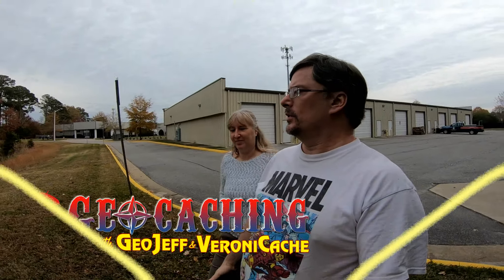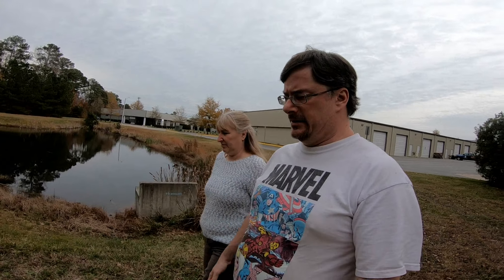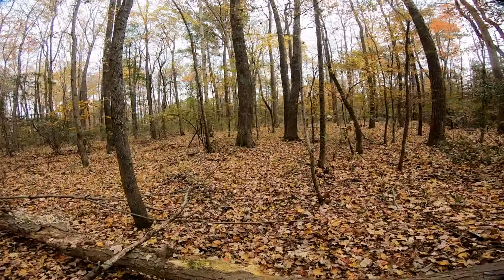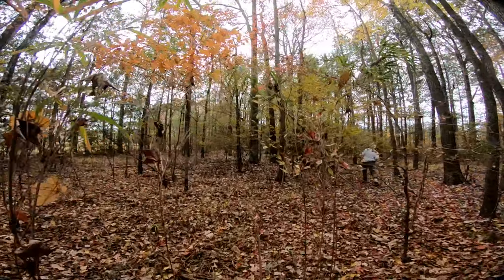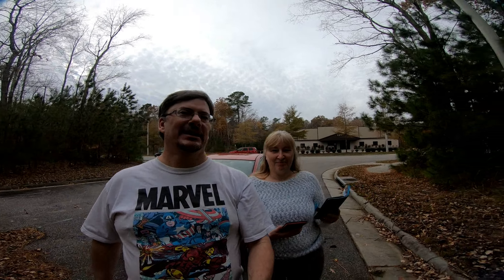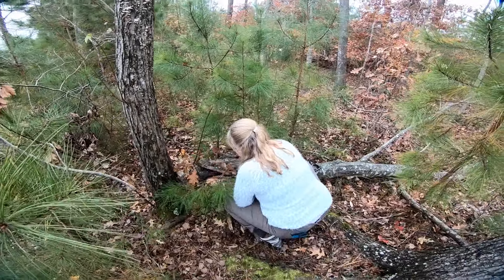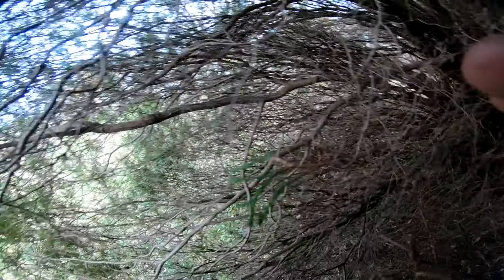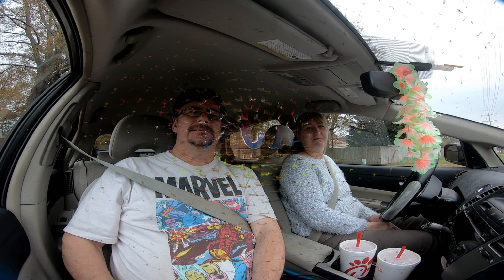When Nature Changes a Geocache Difficult Level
Finding a fw caches around town, specifically going for one that is ranked as more difficult that is is presently. Just a little fun.

Geocaching is such a cool way to have so much fun using a free geocaching app to find where on the map the caches are, and to learn the lingo and definitions of the game as you go. [GCNW]

Support Geocachers everywhere - also hit us up at:

Geocaching.com - JVMcCache